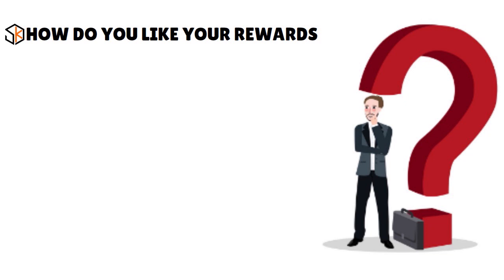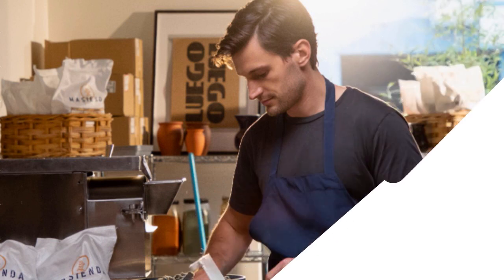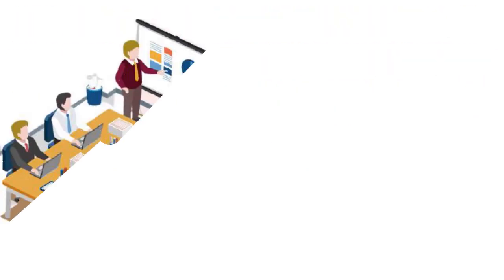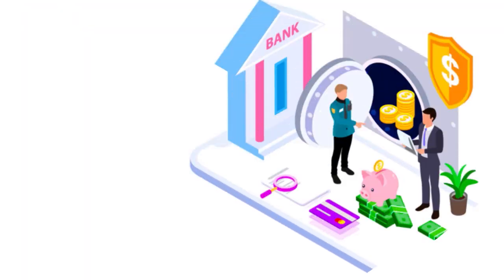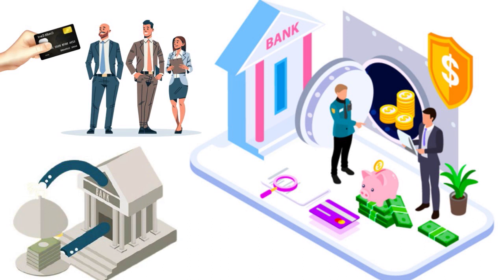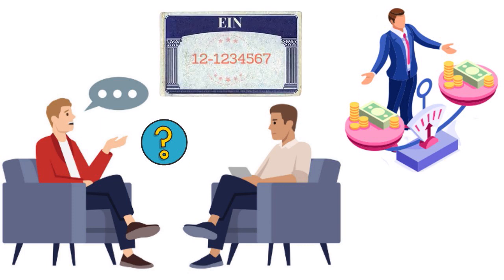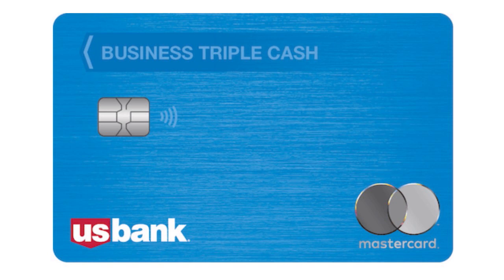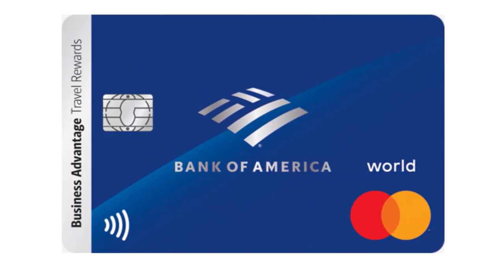Get Your Startup LLC Credit Card TODAY❗️No Docs or PGs: Credit Card Hacks Revealed 💰 CREDIT S4•E138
Get Your Startup LLC Credit Card TODAY❗️No Docs or PGs: Credit Card Hacks Revealed. STARTUP LLC BUSINESS CREDIT CARD LOW DOC NO PG: Newest Hacks to Quickly Get Approved. Watch now.